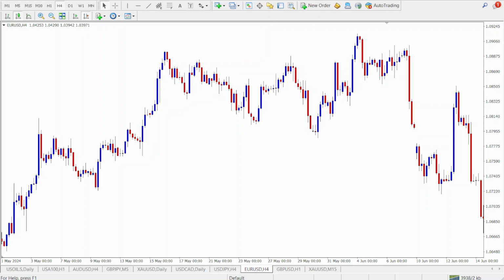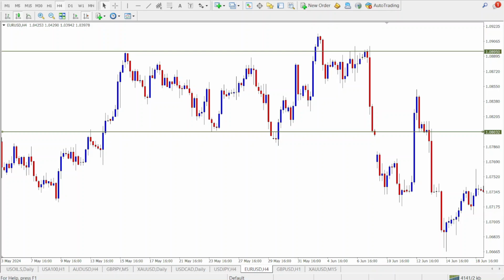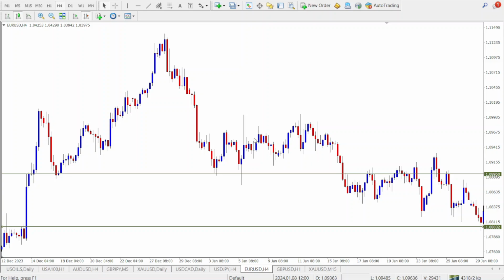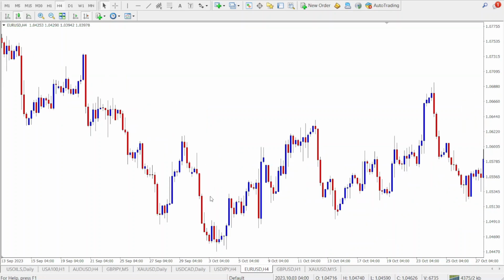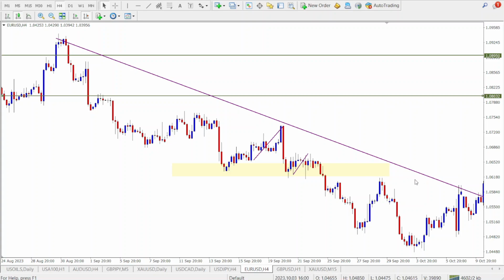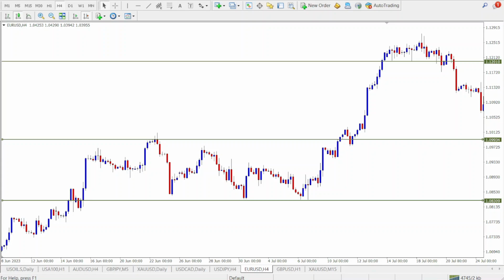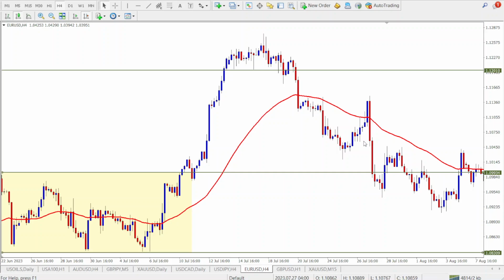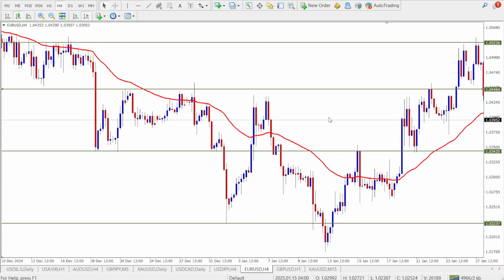Simple Price Action Forex Trading Strategy to Maximize Your Profits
Looking for a simple price action trading strategy for beginners? This video is exactly what you need! Price action trading is one of the most effective ways to understand the market without relying on indicators.

🔹 Learn how to identify key support and resistance levels for high-probability trades.
🔹 Discover the most powerful candlestick patterns for entry confirmation.
🔹 Understand how to use market structure and trend direction to avoid bad trades.
🔹 Get a simple step-by-step strategy that you can apply to Forex, stocks, and crypto.

Price action is the key to making informed trading decisions based on raw market data. Mastering this simple strategy will help you trade with confidence and improve your market analysis skills.